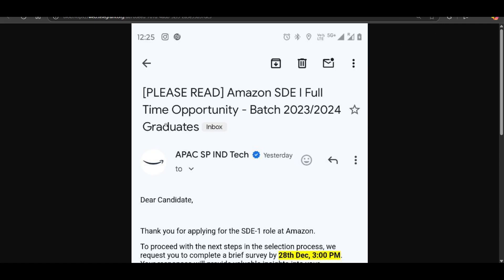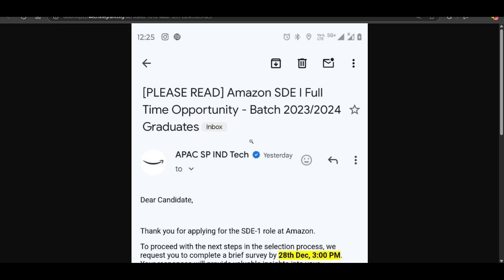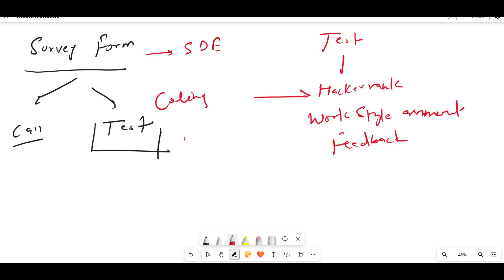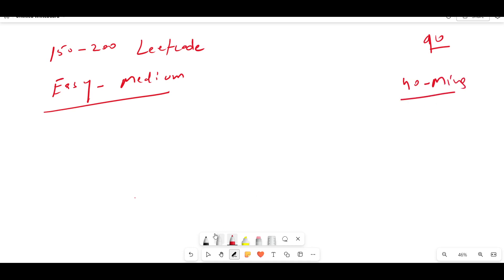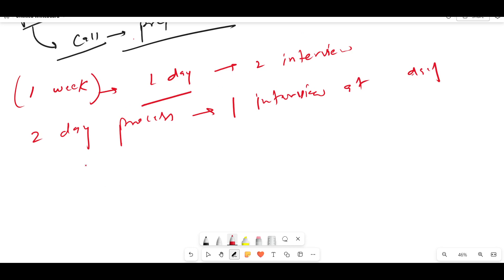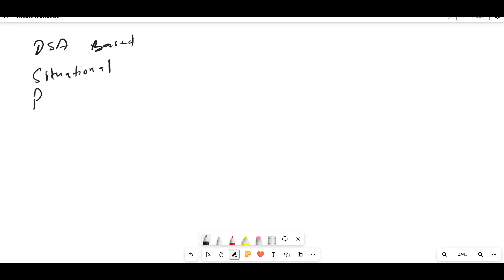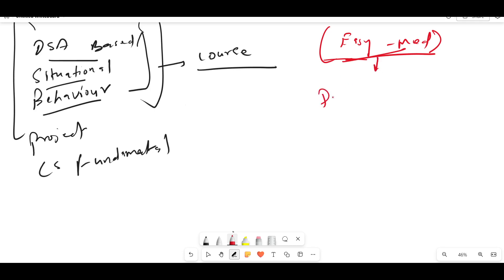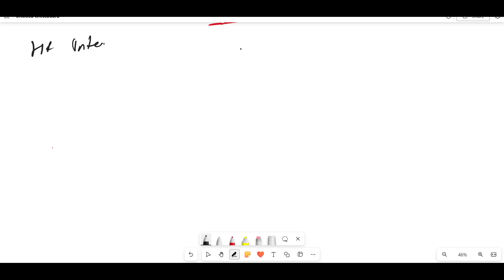Amazon SDE 1 Hiring | Amazon SDE 1 Full Process | Coding Assessment | Exam | Interview Process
Description Videos